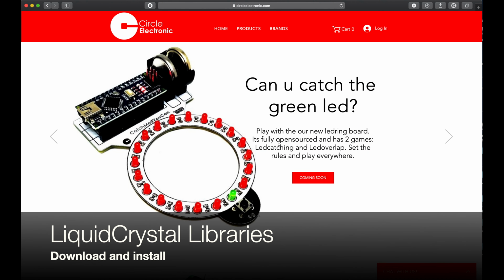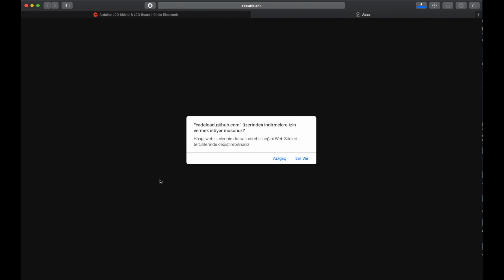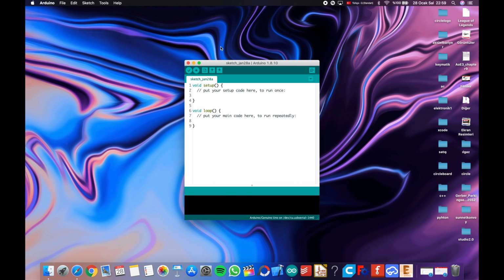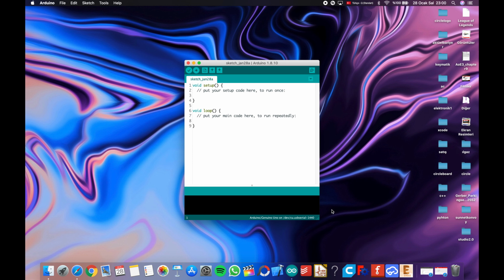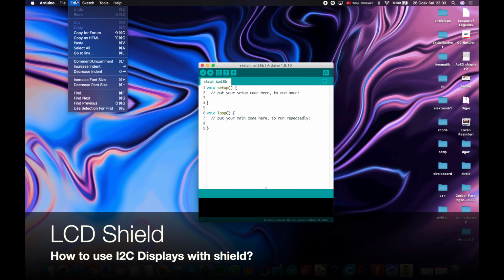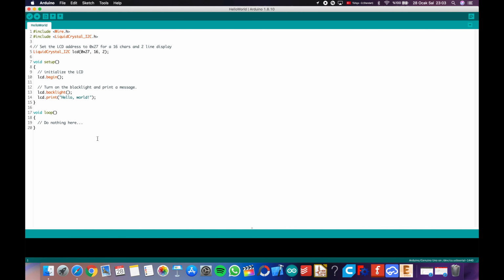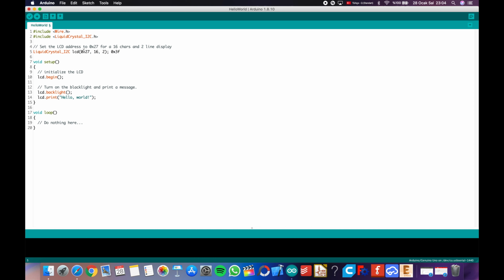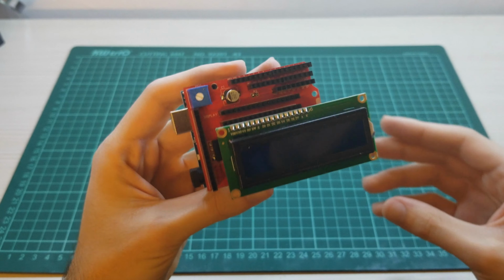How to use I2C LCD's with Arduino LCD Shield - Circle Electronic